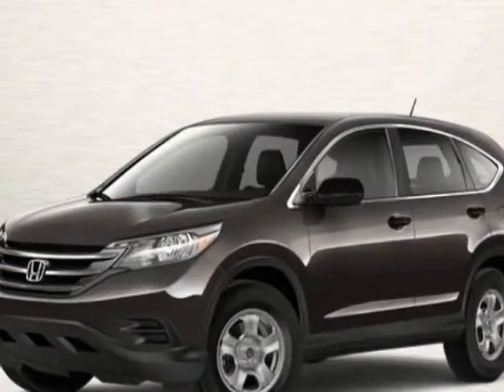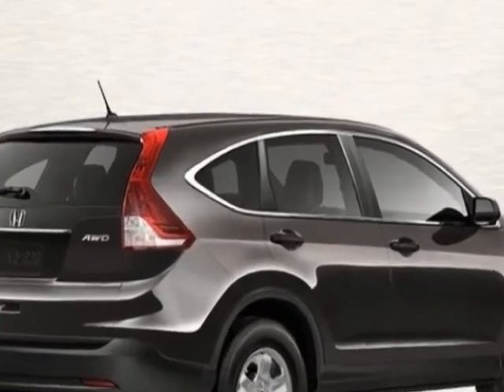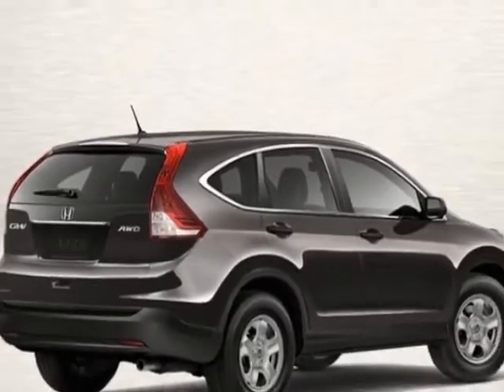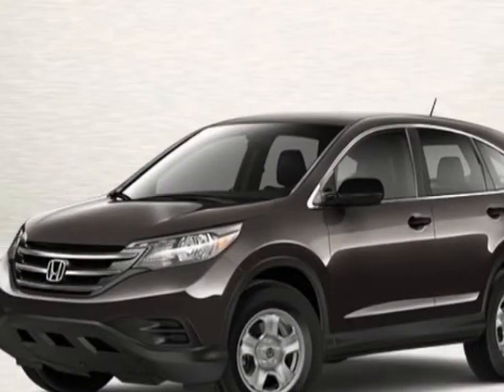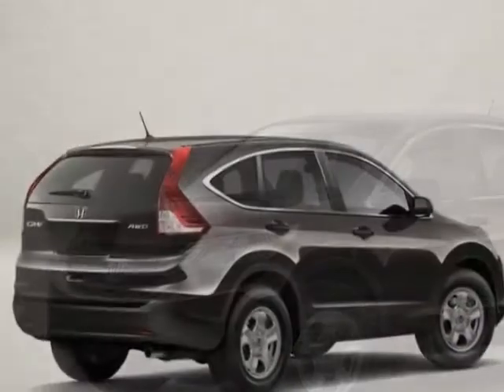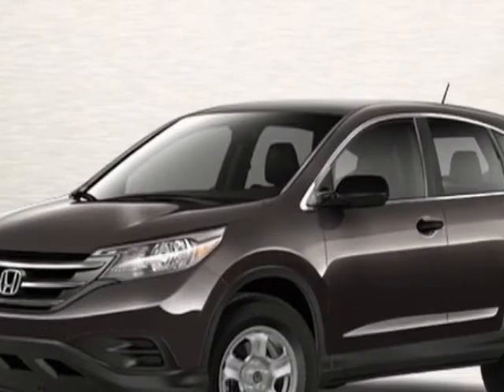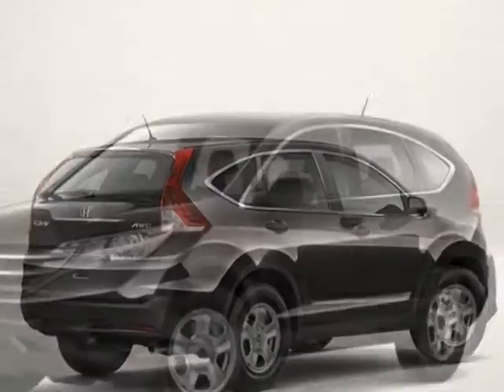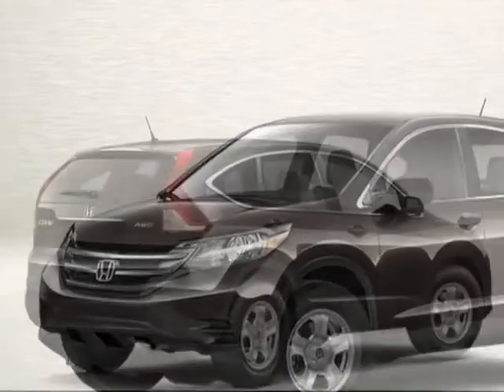2013 Honda CR-V AWD 5dr LX SUV - Easley, SC